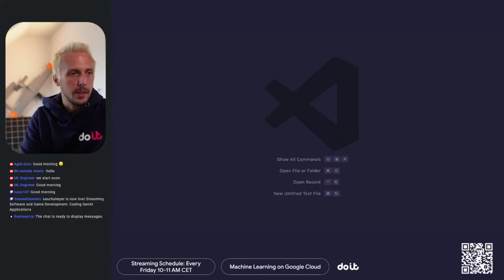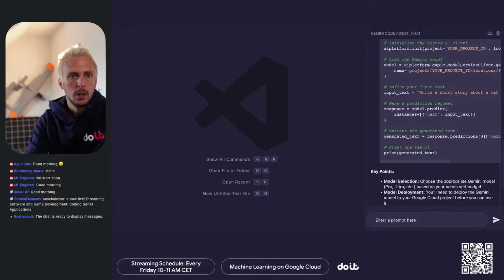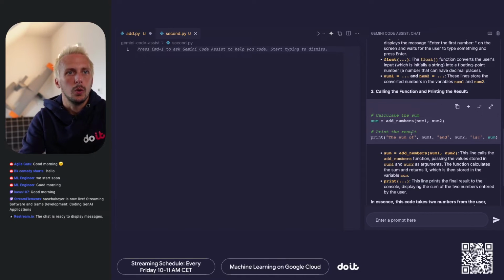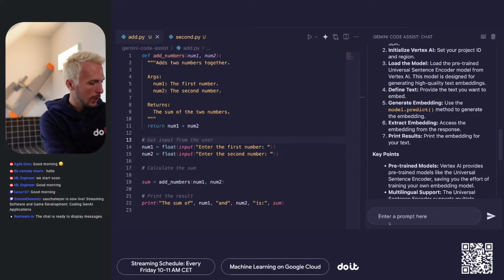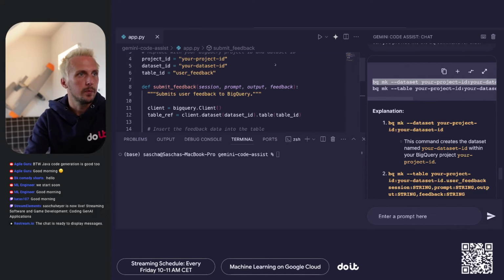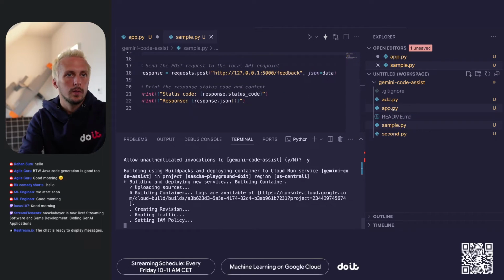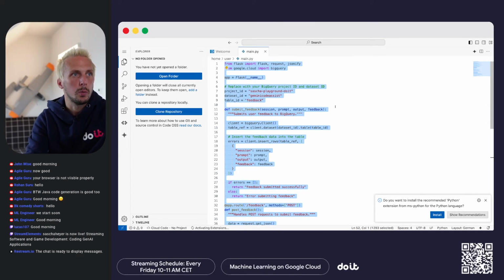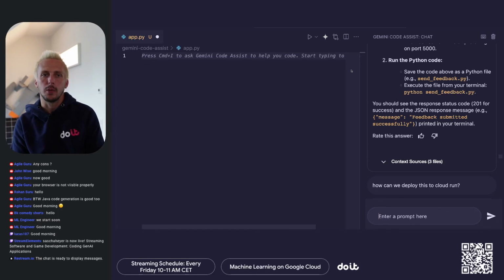Gemini Code Assist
Welcome to the "Coding GenAI Applications Live Stream" series! 🚀✨

In this specific part of the series, we are talking about Gemini Code Assist.

📺 Get Ready to Code and Laugh Live!
Join me every Friday* from 10 - 11:30 AM CET / 8 - 9:30 AM UTC for the Coding GenAI Applications Live Stream!

Previous Live Streams
Did you miss a session? No worries! You can watch the recordings here on my channel and follow along.

Thank you for joining, and I look forward to coding with you again next Friday!